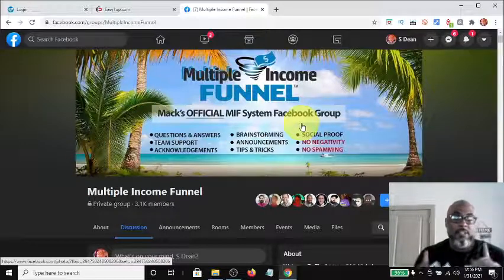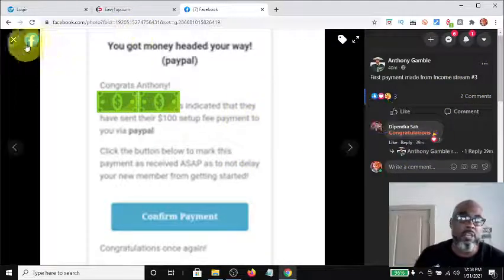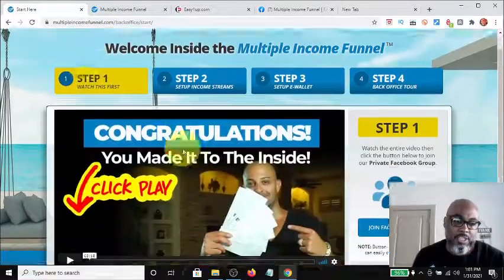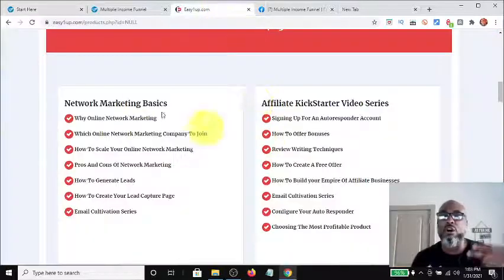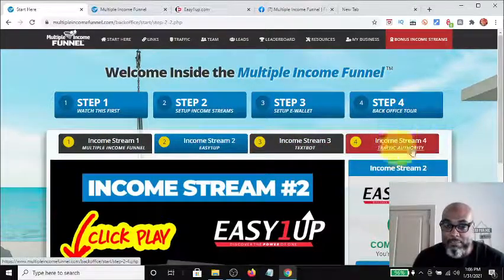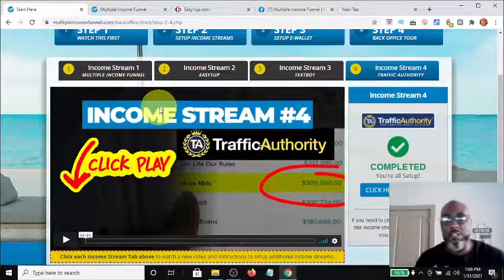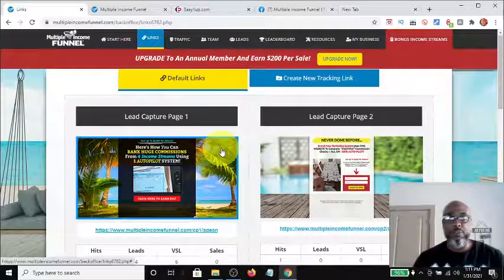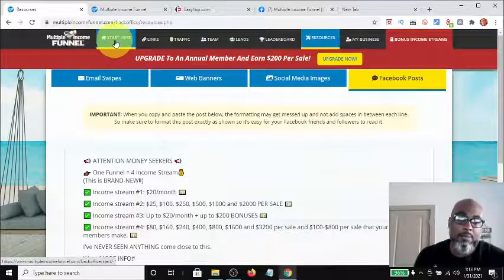Multiple Income Funnel Review | Will this work for Beginners?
Looking for a NEW way to Boost Easy 1up and Textbot sign ups?

4 Streams of Income: Includes Every thing You Need for successful online Business
-Residual Commissions
-Instant Direct Pay Commissions
-Top Quality Traffic Resource